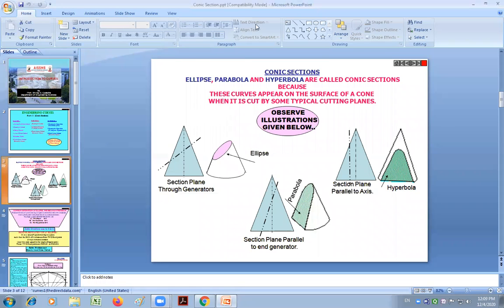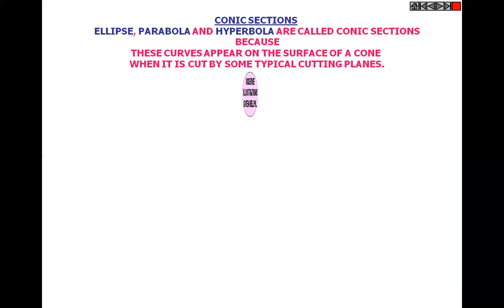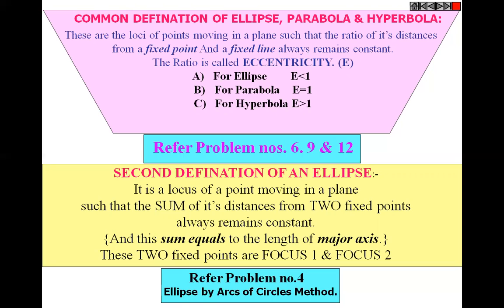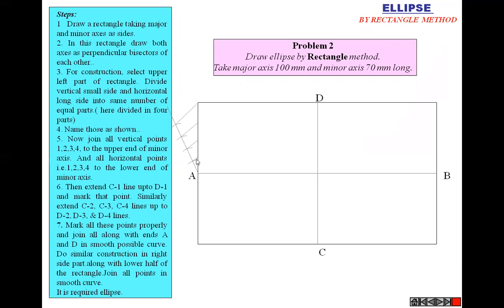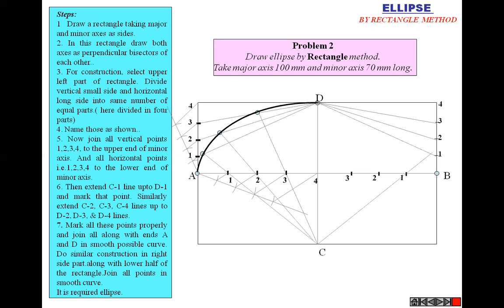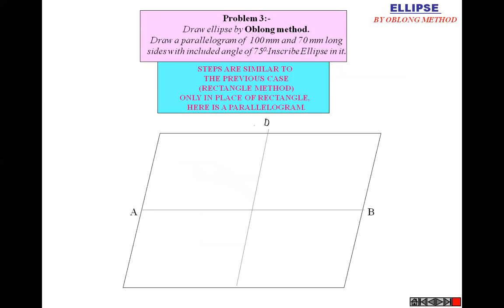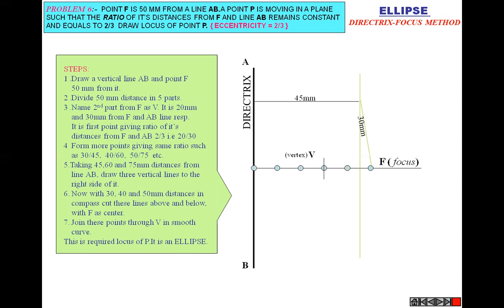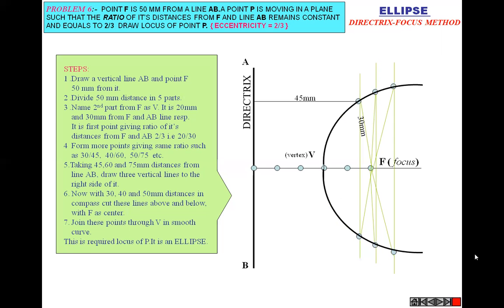Engineering Curves -Ellipse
Video by - Prof. Shivaji S.Gadadhe
Description -  Engineering Curves -Ellipse